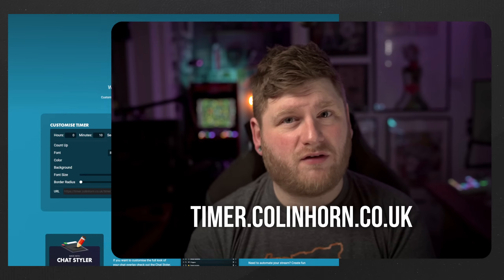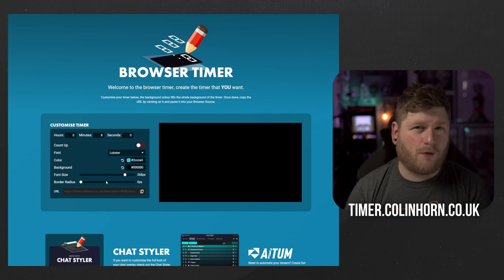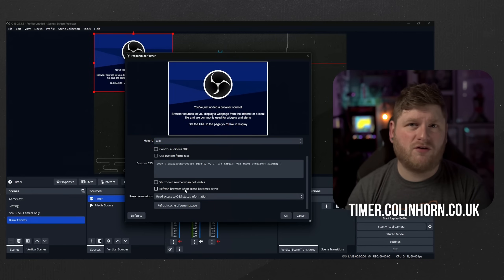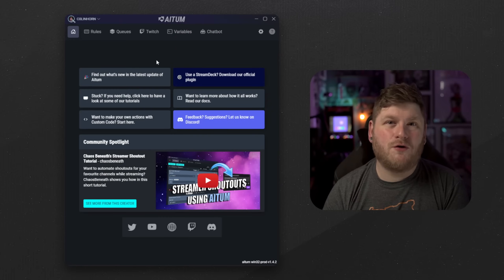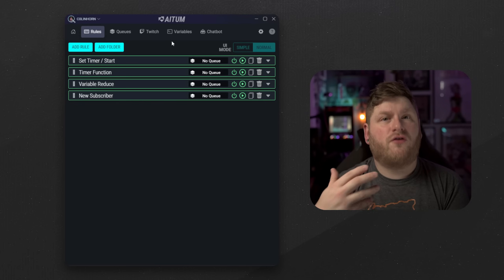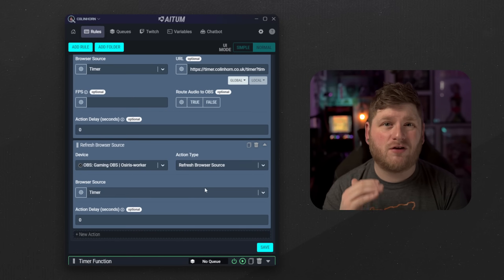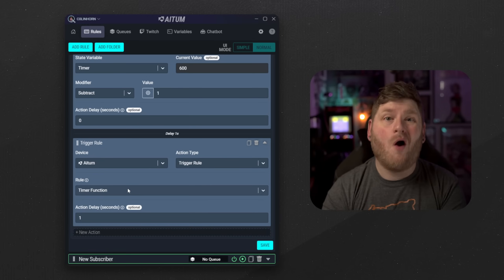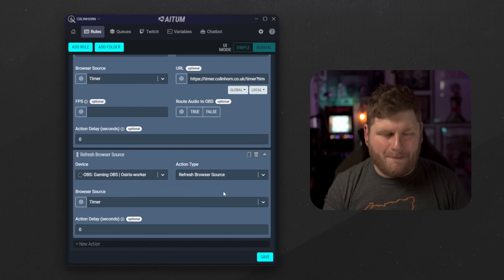Browser ONLY OBS Timer - A Must-Have!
A free countdown / timer widget for you to use on your stream, using nothing but a browser source. Nice and Easy! Enjoy!

00:00 Introduction
00:26 Customise the Widget
01:15 Add into OBS
01:47 Subathon Automation
04:29 Outro